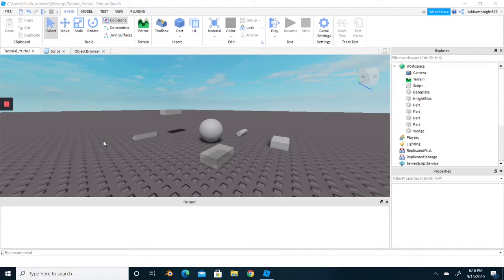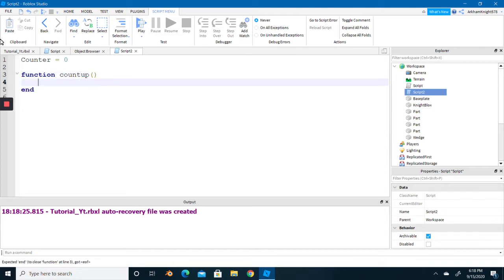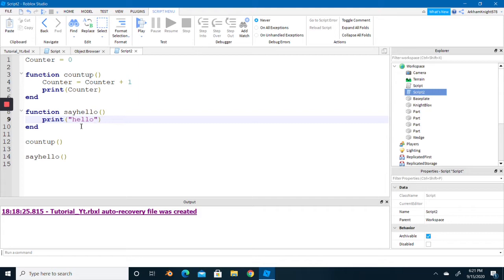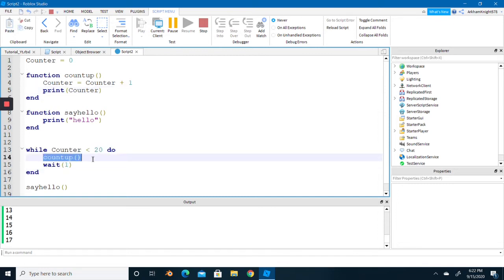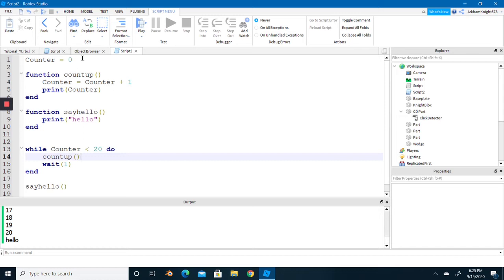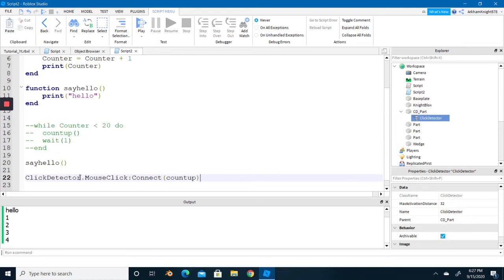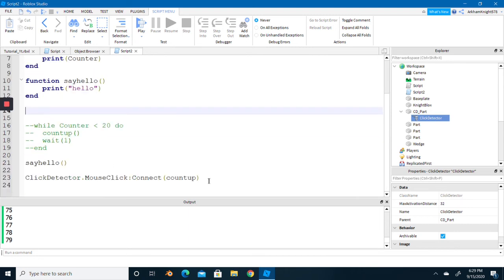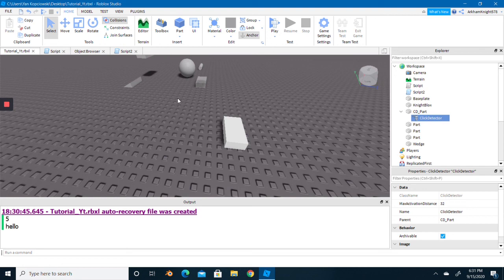Roblox Tutorial - (Functions, Parameters, Events)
Welcome back to another Roblox scripting tutorial. This tutorial introduces functions, events, and parameters. Watch till the End!

Example of function:

function countup()
             Counter = Counter + 1
end

countup()